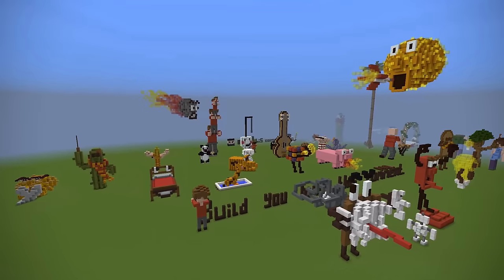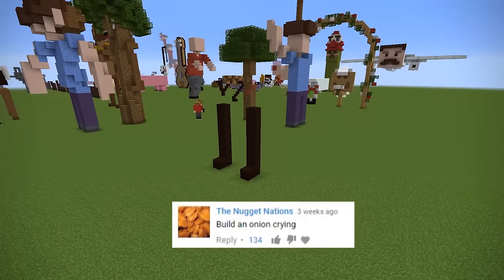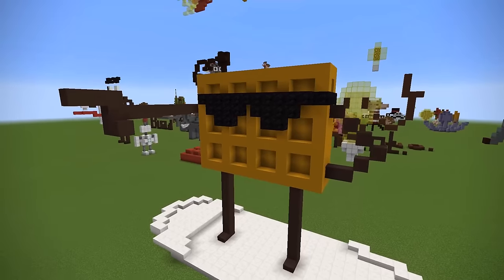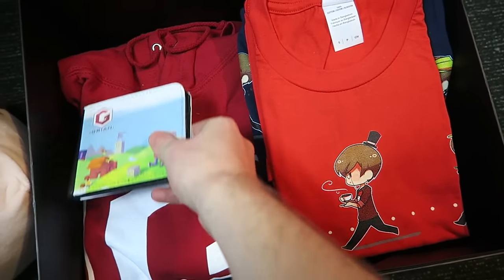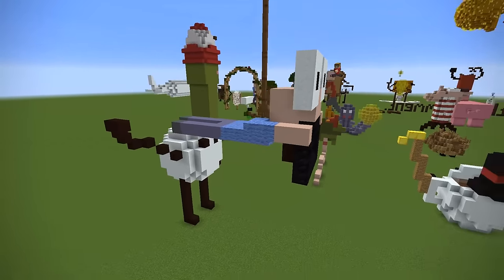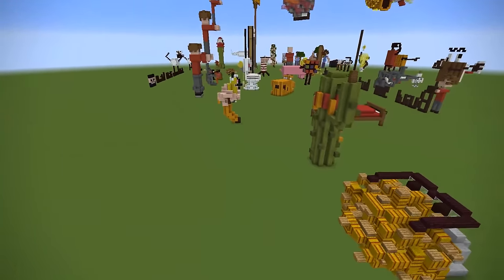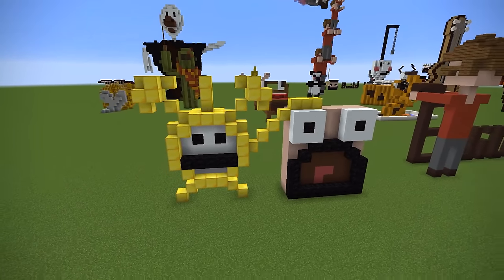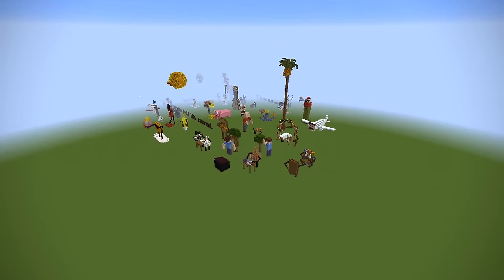BUILDING YOUR MINECRAFT COMMENTS #5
BUILDING YOUR MINECRAFT COMMENTS #5. We're back with more minecraft building your comments! The world is getting pretty big! Remember to leave your minecraft comments down below for a chance to get added to the world and vote up other builders ideas!

NEW T SHIRTS IN THE STORE NOW!

Designed by Grian, drawn by @Happy_lbp aka HenGaka

I use the Replay Mod for most of my videos, please support the developers